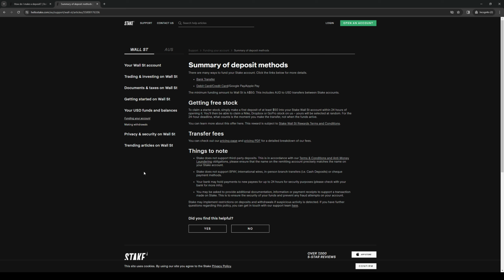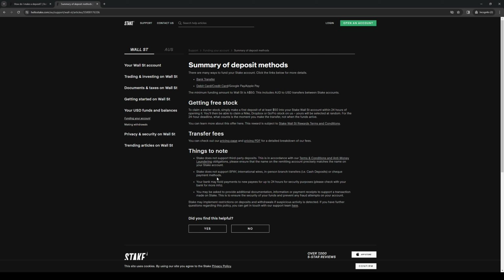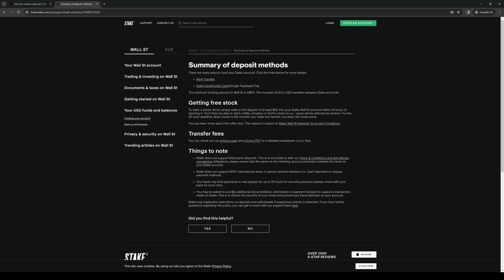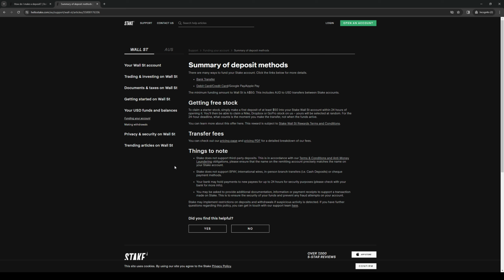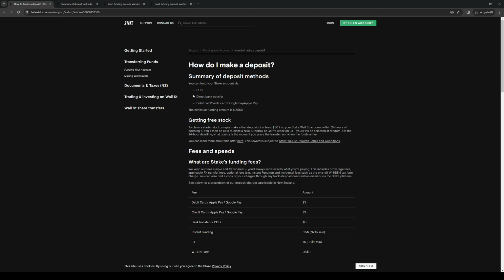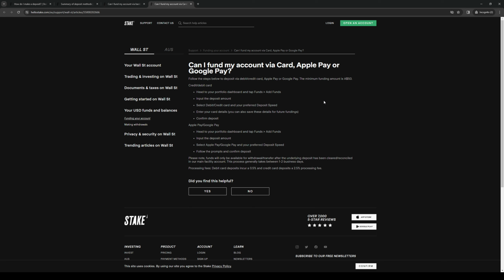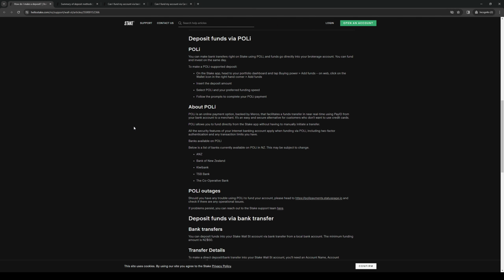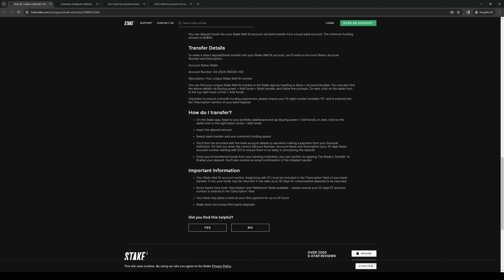How To Deposit Money In Stake (Best Method 2025)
How to#Tutorial#HelpMeSolve

Learn how to deposit money into your Stake account with our step-by-step guide! Whether you're a crypto enthusiast or a beginner, we've got you covered. Discover various funding methods, including direct bank transfer, debit/credit cards, Google Pay, and Apple Pay. We'll walk you through the process, ensuring smooth transactions. Note the essential details, adhere to security measures, and avoid third-party deposits. Check our video for a comprehensive tutorial.